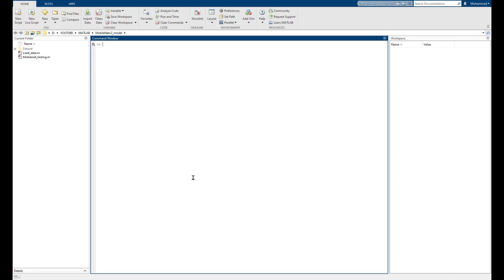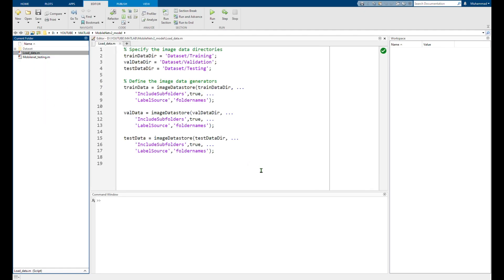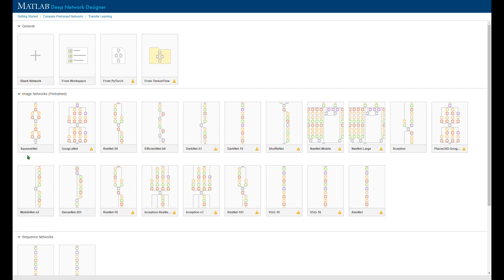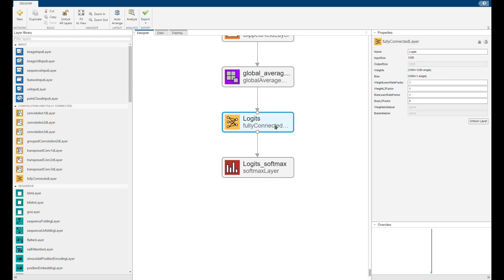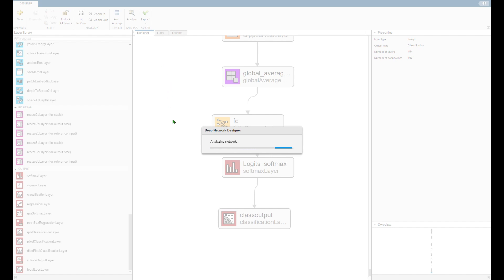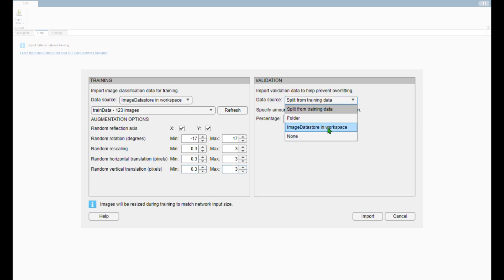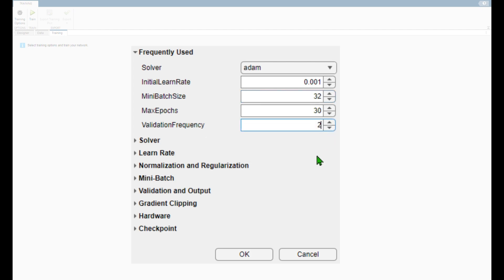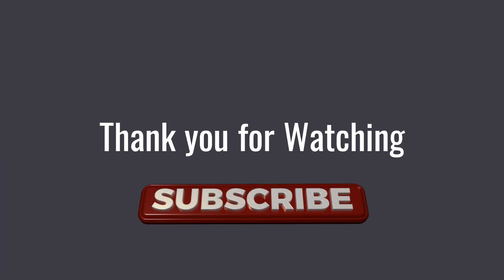Train CNN with MATLAB in 5 minutes #(Step by Step)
This tutorial shows how to train  deep learning network in MATLAB. Image classification with convolutional neural network CNN in MATLAB is performed with Deep Network Designer app and toolbox. Instead of using complex neural network code you can follow these simple steps to train any pre-trained CNN architecture with increased accuracy and model performance.